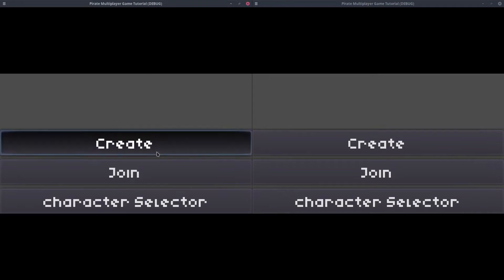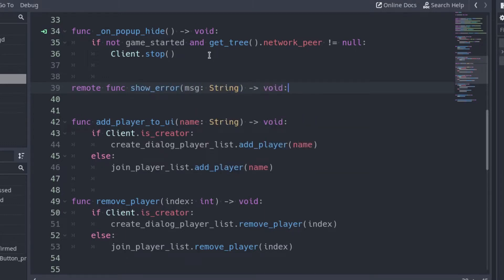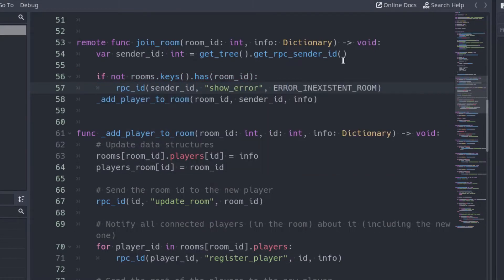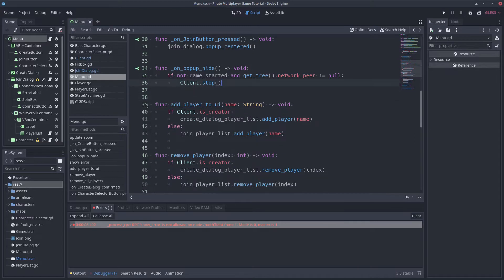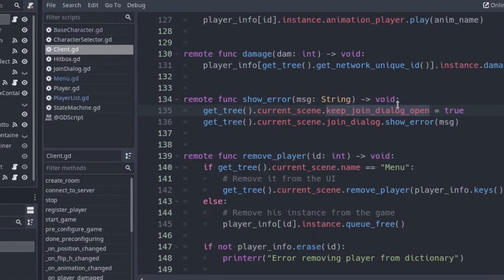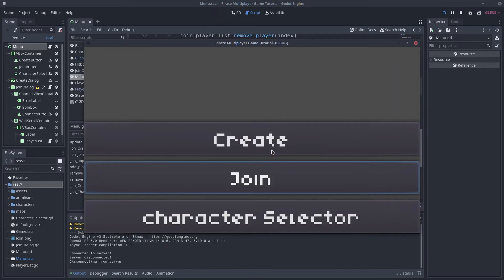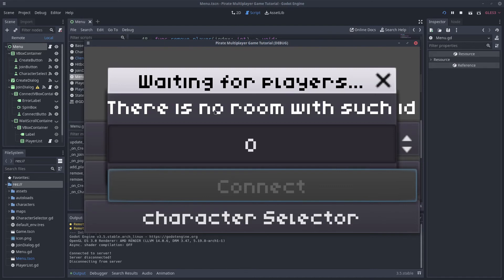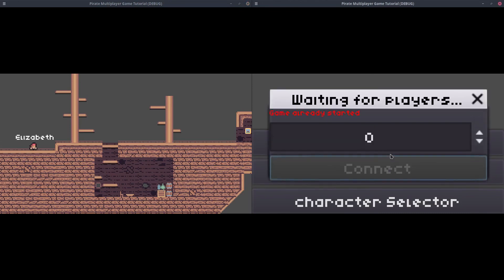Let's Make A Godot Multiplayer Game #10: Error messages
Let's show errors messages to tell the player that the connection has been refused.

0:00 Intro
0:13 Error messages
3:56 Make the messages beautiful
4:19 Test game started error message
4:42 End